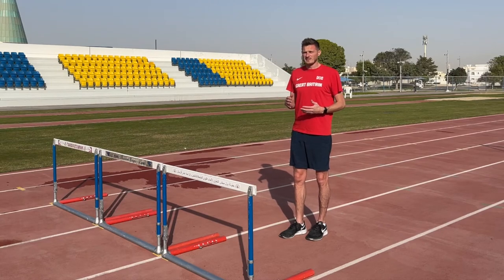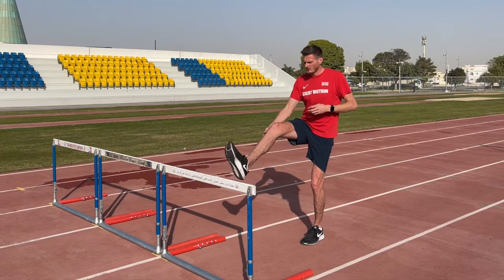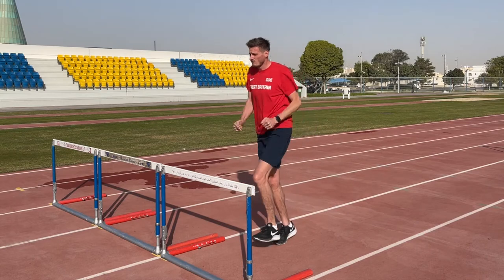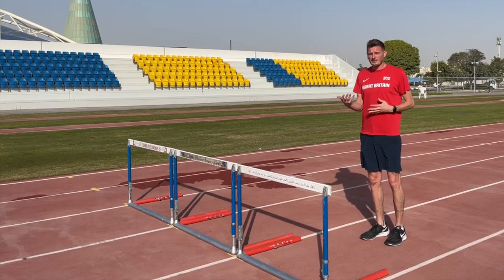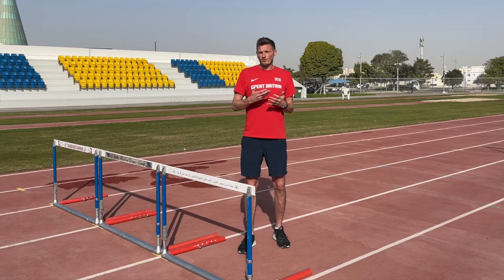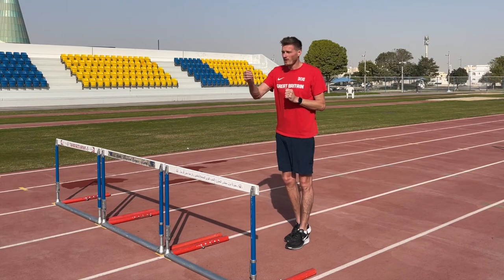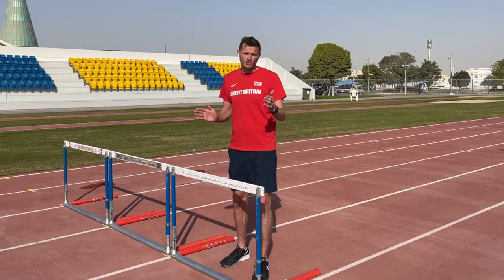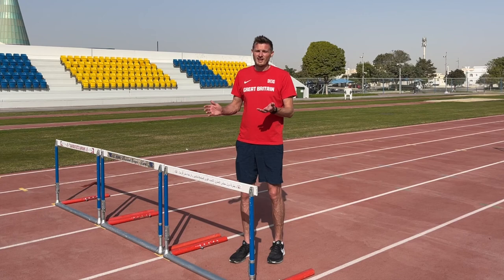COMPLETE ATHLETICS PE LESSON: An Introduction to Hurdles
International Decathlete Martin Brockman takes you through an introductory hurdles lesson for KS3 students.

Learn drills for mastering the lead and trail leg techniques and how to develop an effective hurdling rhythm to build a basic hurdling technique.